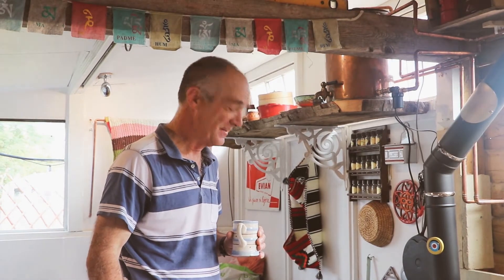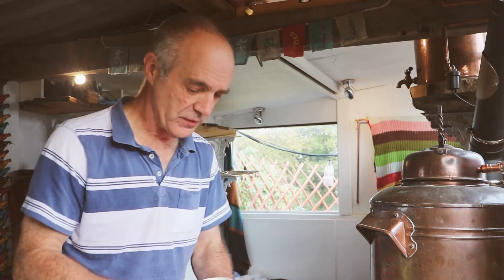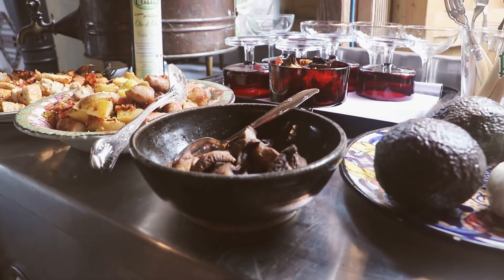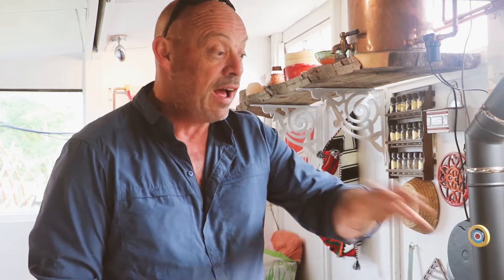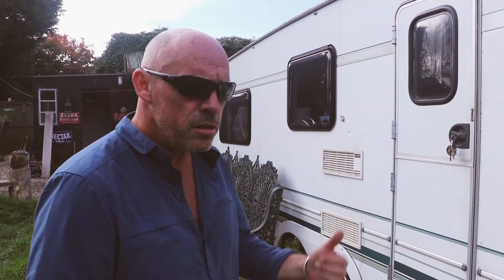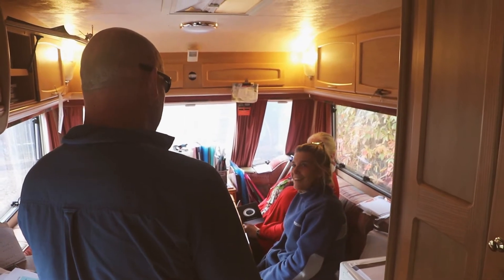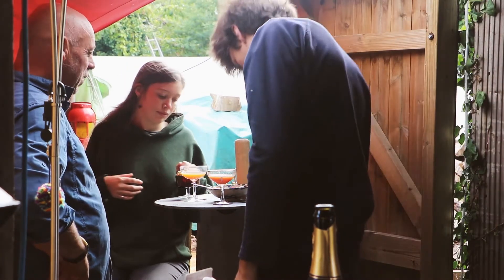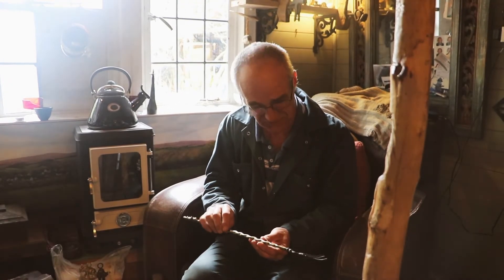Off Grid Living No.5 - Full English Breakfast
Today we surprise the family with a Full English breakfast, Off-grid living style.

The Salamander Tiny Wood Stove - Only 302mm wide, 272mm deep and 465mm high the Hobbit stove can fit in small fireplaces, shepherds huts, canal boats, garden rooms, tiny homes... indeed any situation where space is at a premium.